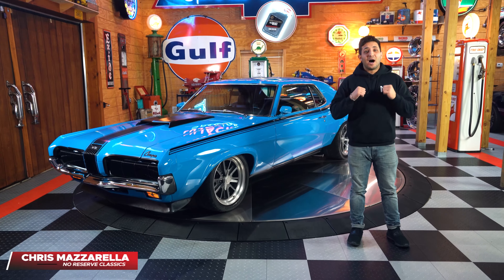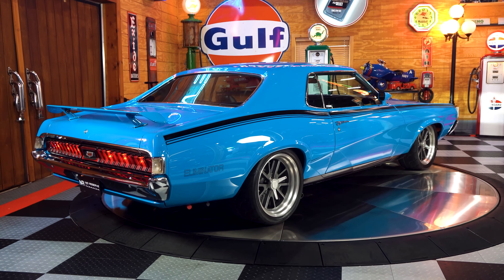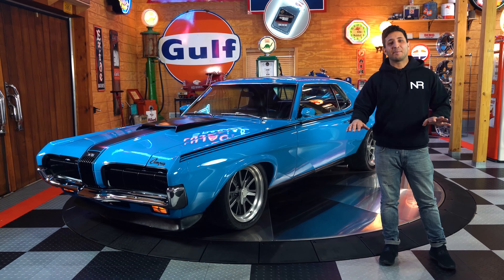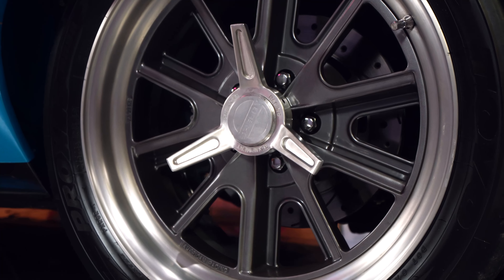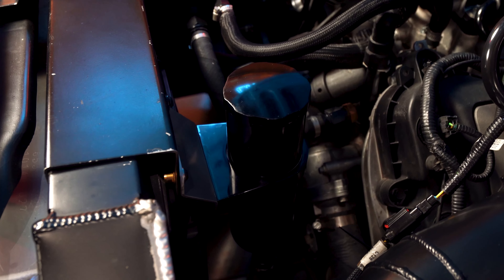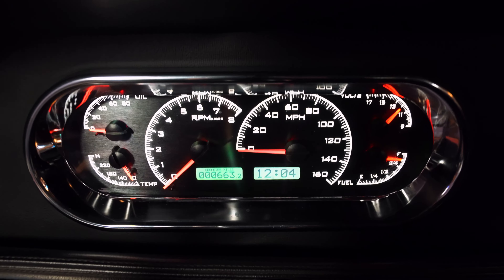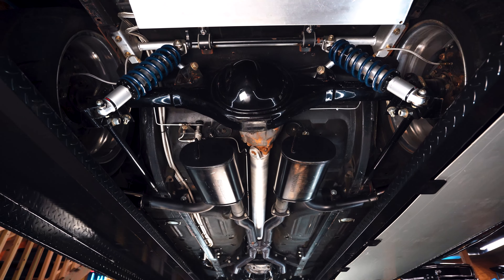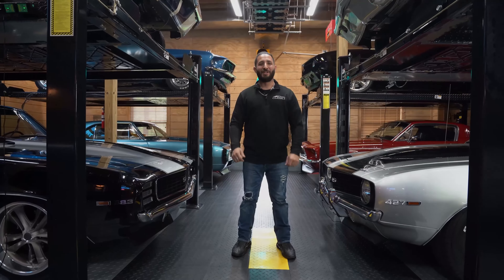4K WALK AROUND Roush Supercharged 5.0 Coyote 1970 Mercury Cougar ProTouring FOR SALE 18005627815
For a full virtual 360 tour, photos, videos, and information about our Roush Supercharged Coyote Powered 1970 Mercury Cougar Eliminator Pro-Touring, check out our full listing

No Reserve Classics is proud to present to you our 1970 Mercury Cougar Eliminator Roush Supercharged Coyote Pro Touring Restomod!

This 1970 Mercury Cougar Eliminator Roush Supercharged Coyote Pro Touring Restomod is painted in its original color of Competition Blue. With a Roush Supercharger sitting atop a 5.0L Coyote and paired up with a Tremec 5-speed manual, independent front suspension with a custom front subframe, and even a 4-linked rear with Ridetech Coilovers, this Cougar has all the show and all the GO!  A Full Cougar Eliminator dress-up kit was installed with a blacked-out hood scoop and a black Eliminator stipe has been placed along the straight body lines. The matching front and spoiler are not only stylish but hold this Cougar down to the road. The wheels on this cougar are staggered Custom made American Racing Shelby wheels with a massive 315mm wide Toyo Proxes R888 tire. TMI leather and black suede bucket seats, Dakota Digital gauges, Power windows, Vintage air conditioning, and a Rockin alpine sound system, come together in a super Custom and Pro-Touring finish!

As we Lift the hood the gem appears, a 5-liter Coyote engine with a Roush supercharger placed delicately on top. Mated to a Tremec 5-speed manual transmission, modern reliability and modern amenities of today surround you with such things as a power rack and pinion steering, a high amp alternator, and even Vintage Air conditioning. The full engine bay of this cougar has seen its fair share of blood sweat and tears, with hundreds of hours to accomplish this front strut tower delete, this conversion was worth it and one-of-a-kind. And having such a high horsepower Engine means the cooling system should be upgraded. A fully custom-mounted Be Cool oversized aluminum radiator was installed with dual electronic cooling fans. An aluminum Be Cool Supercharger Reservoir and a full custom black billet aluminum catch can was also installed to help cool this high-horsepower beast down. A full custom cold air induction system was manufactured and inserted into the driver-side wheel well housing through a K&N Air filter to grasp the coldest air possible! And last but not least all of the hoses have full nylon Techflex braided hose covers throughout, considered the icing on the cake. And don't worry with all that power we do have power Wilwood brakes with drilled and slotted rotors stopping this baby on all 4 corners.

Taking a glimpse at the underbody of this Cougar, she's just that solid and stout! Upfront we have a ProTouring front subframe that makes this conversion possible. A full power rack and pinion steering were molded into that subframe, and also holds the independent front suspension. Tubular upper and lower control arms are paired with Ridetech adjustable Coilovers and the Hyper Co. springs absorb every bump placed in this Cougars way. Securing a tight cornering position are the front and rear sway bars that have been paired up with the welded and bolted frame connectors. Pushing this Cougar to the limits, you were able to do just that, with a matching set of Ridetech rear Coilovers and Hyper Co. springs, the 4-link rear is fully adjustable at every corner. The attention to detail was not spared as a Custom Exhaust has a side exit with Magnaflow mufflers expelling all the horsepower through two chrome tips just before the rear tires. And finally just as any high horsepower car would, a custom stainless steel gas tank conversion was installed and has a mirror like finish letting you get a glimpse at that beautiful Ford 9” rear end.

00:00 - Introduction
02:08 - Virtual 360 Tour
03:00 - Exterior Overview
04:16 - Engine Overview
05:48 - Interior Overview
07:05 - Underbody  Overview